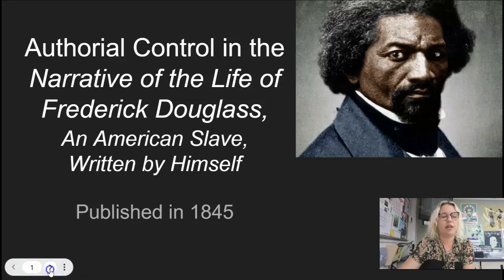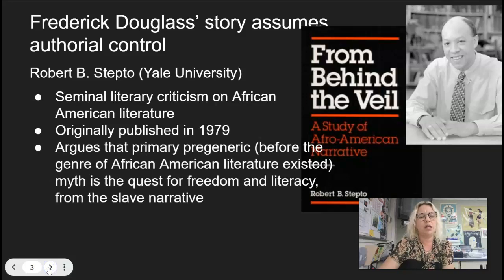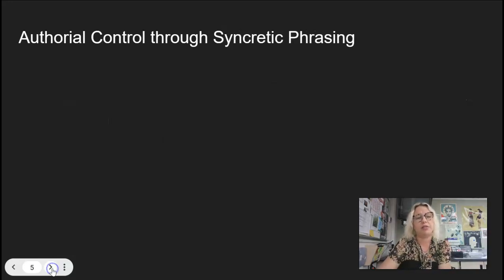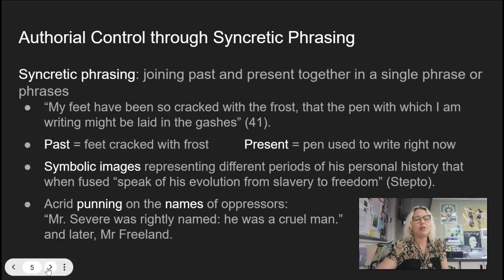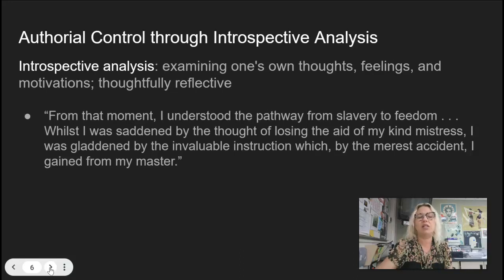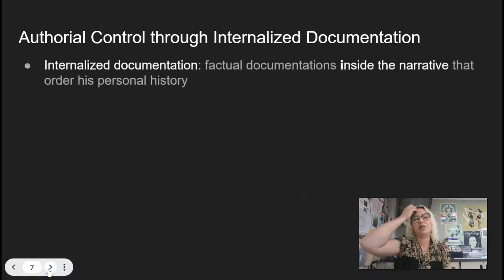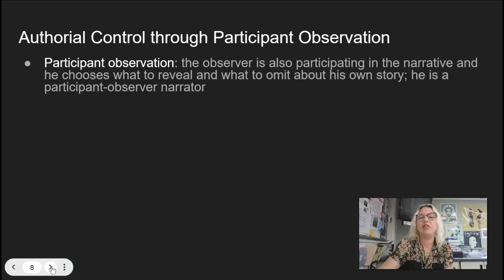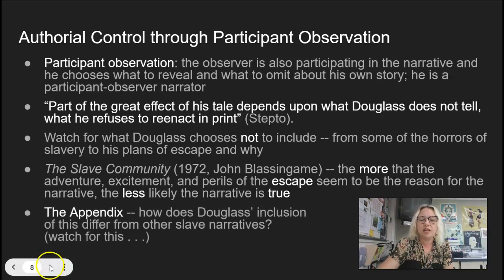Video 2 for 1.2 Douglass' Authorial Control w/notes